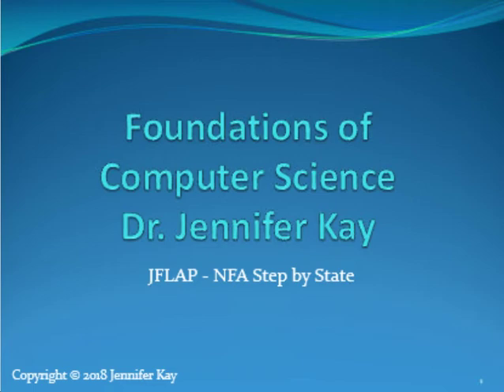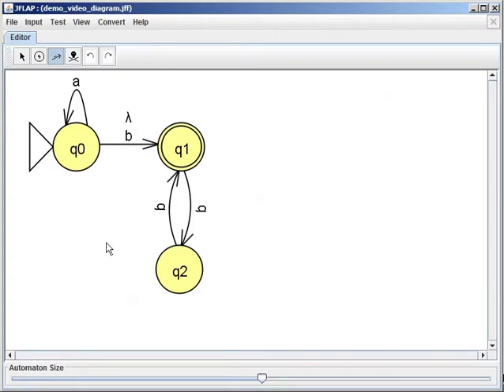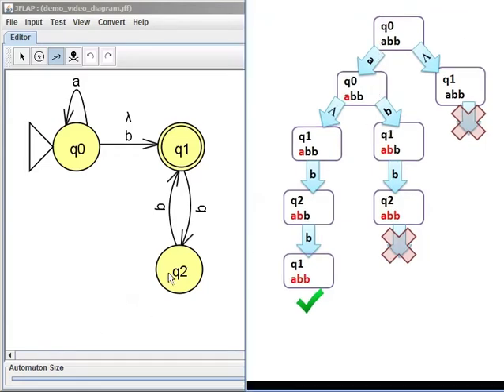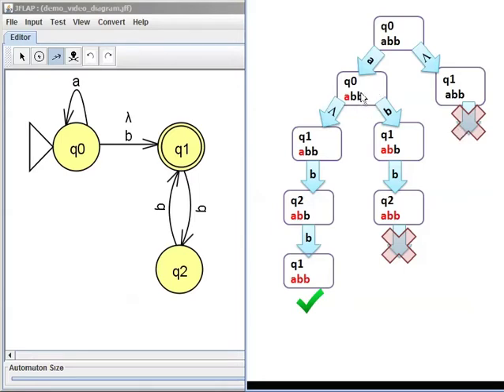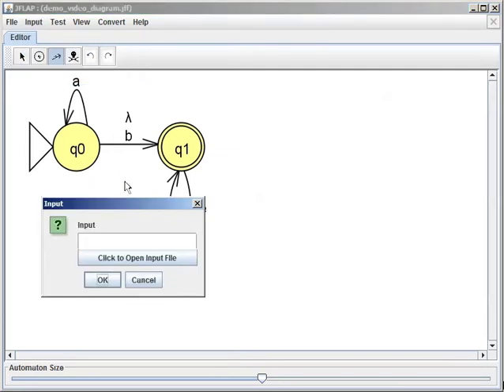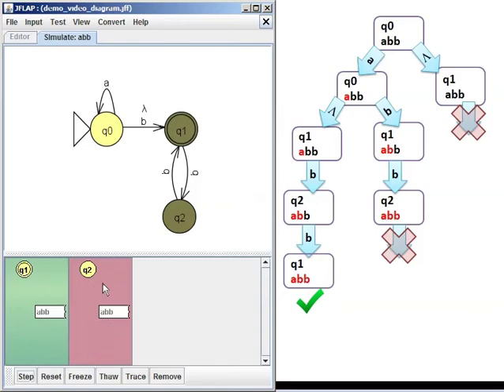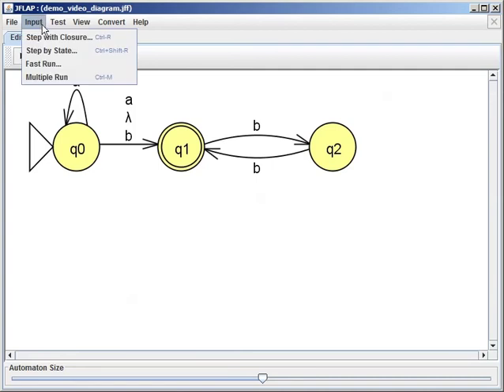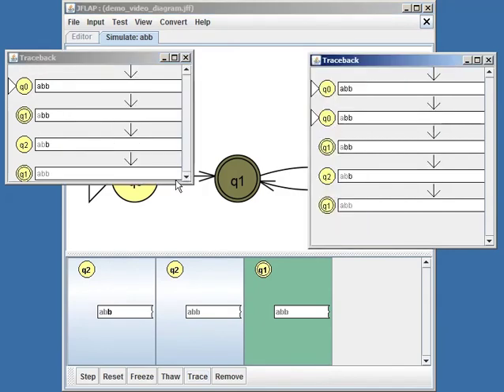Foundations 05 07 NFAs Step by State